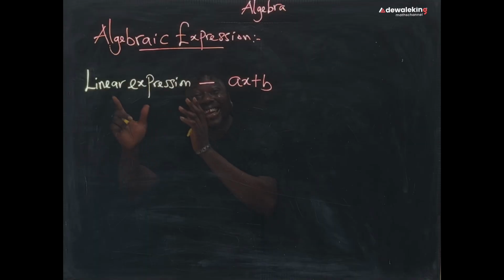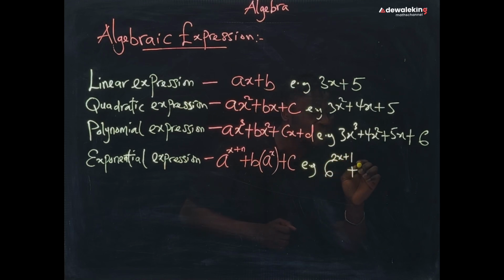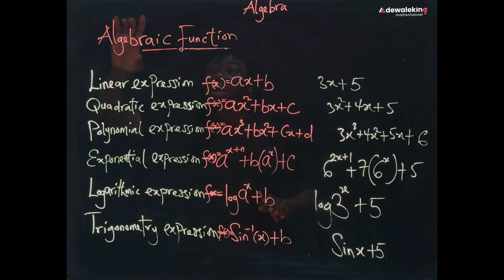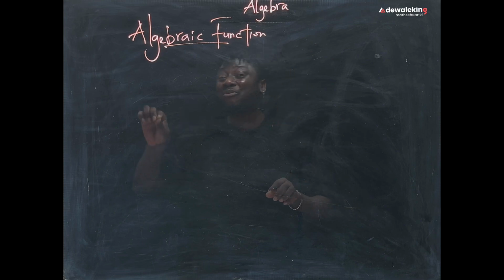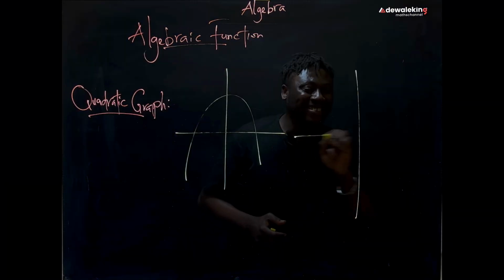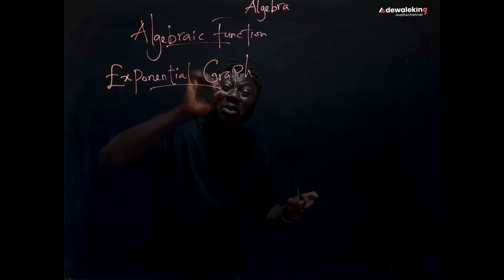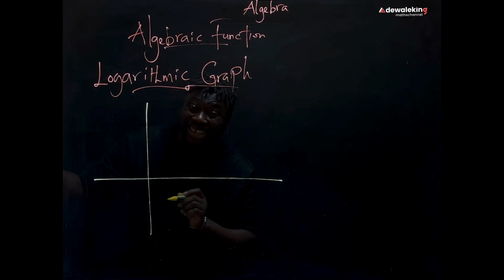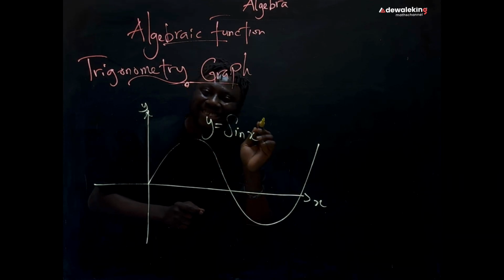Brief Intro To Algebraic: "Expression|Equation|Function with (Graphs)" Explained!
Struggling with algebra? 🤔 This quick and clear video breaks down the core concepts of Algebra: Algebraic Expressions, Equations, and Functions—complete with graphical representations to help you truly understand what they mean and how they work!

✅ Perfect for:
• Middle school & high school students
• College algebra refreshers
• Anyone preparing for SAT, ACT, or entrance exams

📈 What You’ll Learn:

How to identify and solve equations
What makes a function, and how to visualize it
BONUS: How to read and sketch graphs of functions easily!
🎯 Whether you're just starting algebra or reviewing the basics, this video is your go-to guide for building a strong foundation.